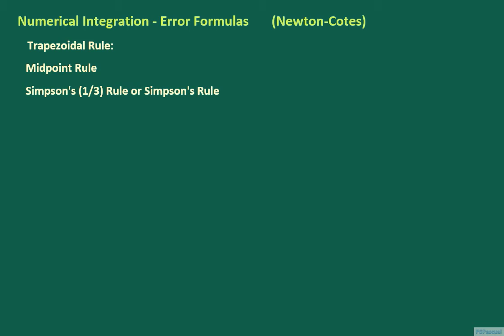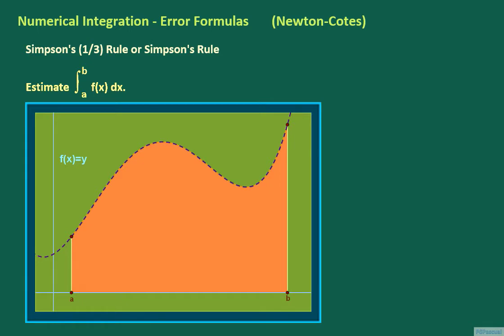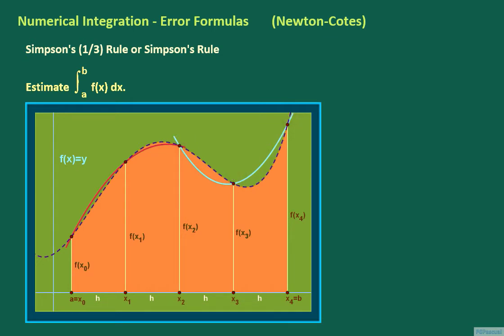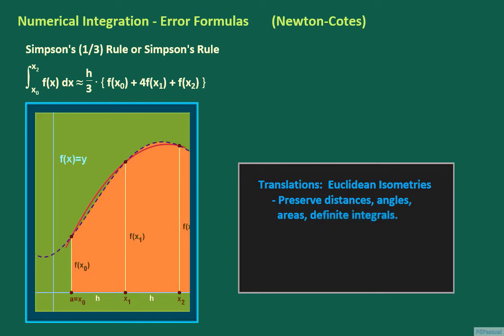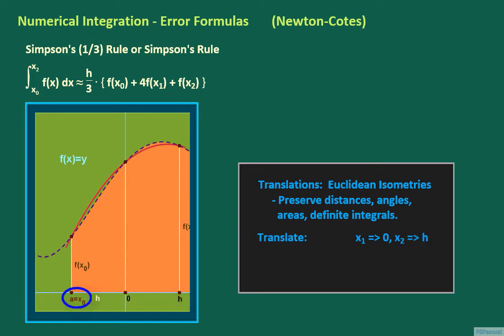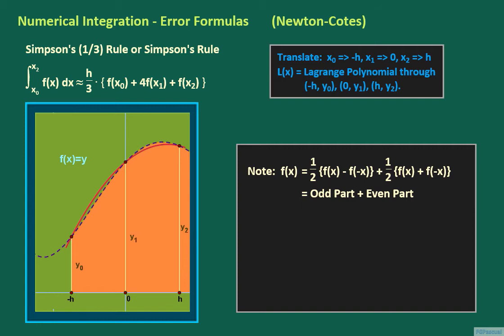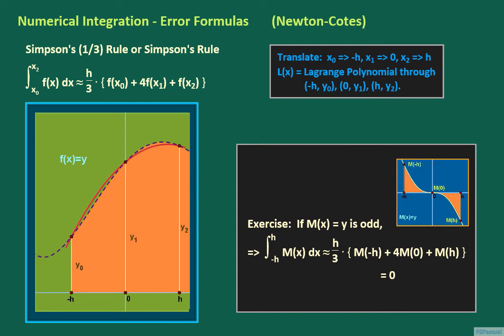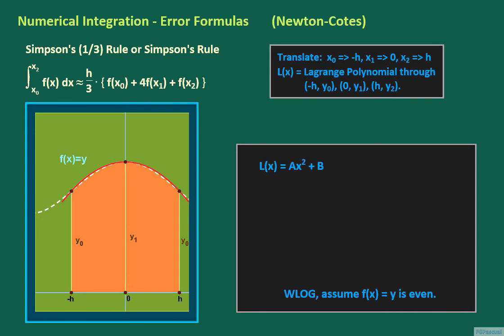Newton Cotes Numerical Integration Simpson's Rule Error Formula Part I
Derivation of Simpson's Rule (Error Formula) - Part 1